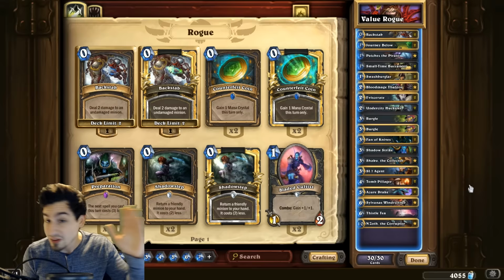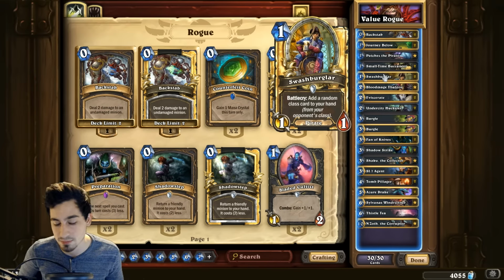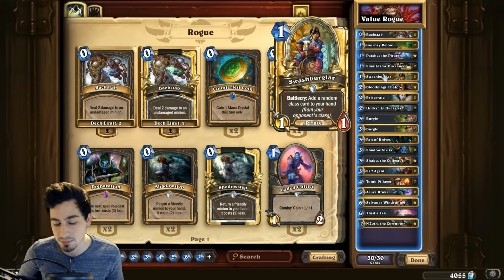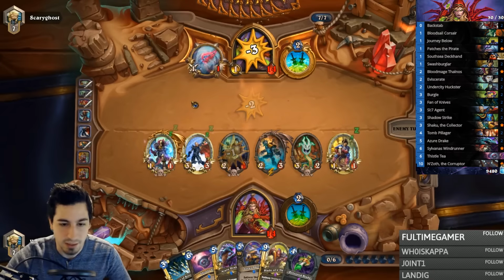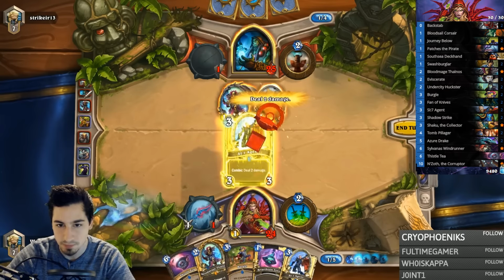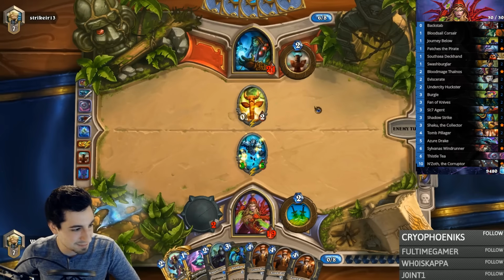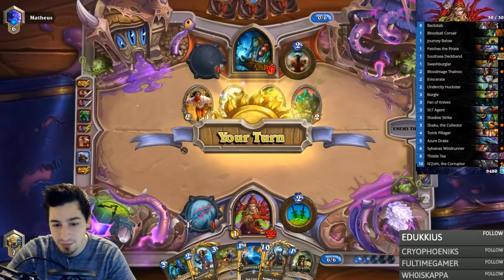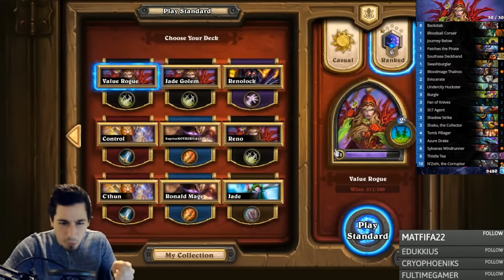Hearthstone: Ultimate Value Rogue Deck Guide